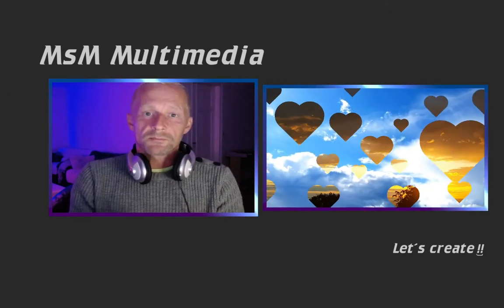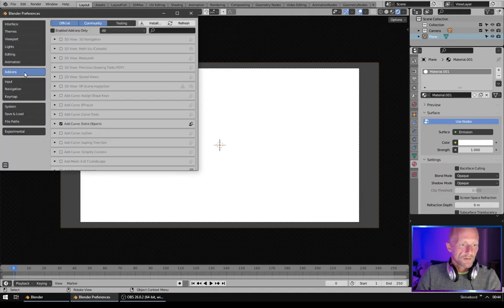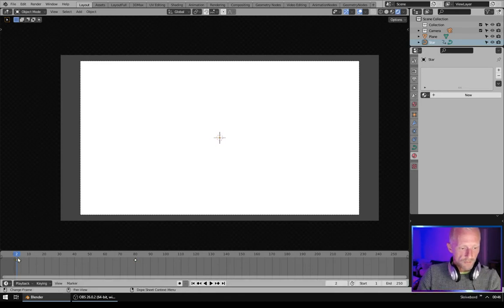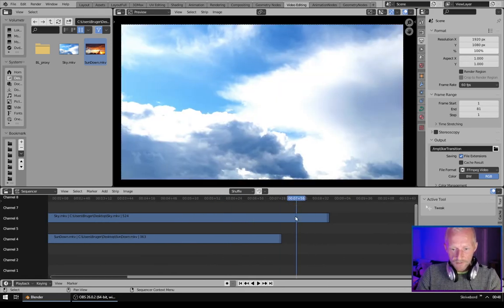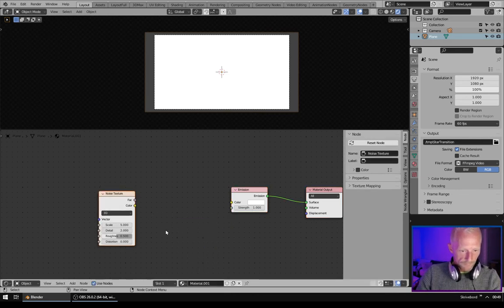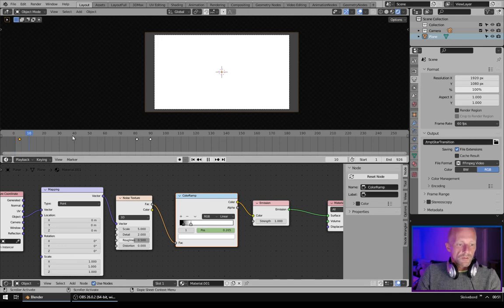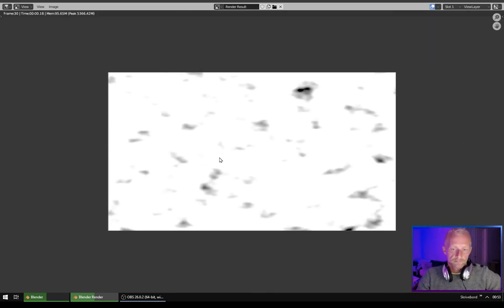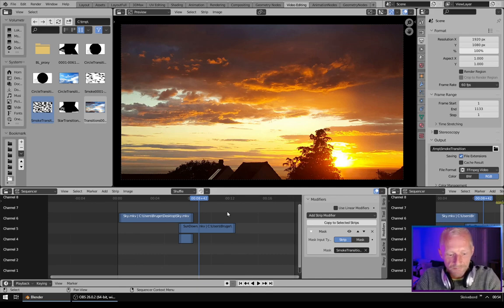Custom Transitions for Blender Video Sequencer - Tutorial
In this tutorial you will learn how to make your own transitions for Blender Video Sequencer. I will also show you how to use them.